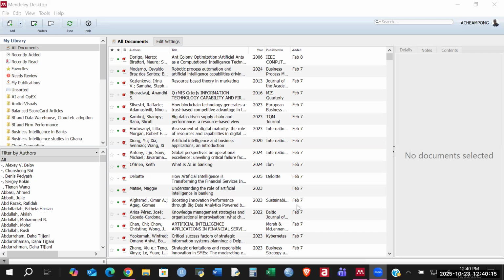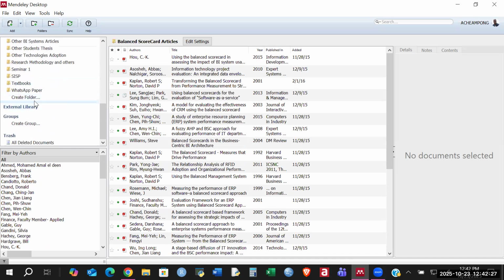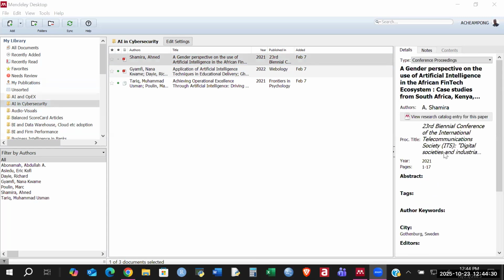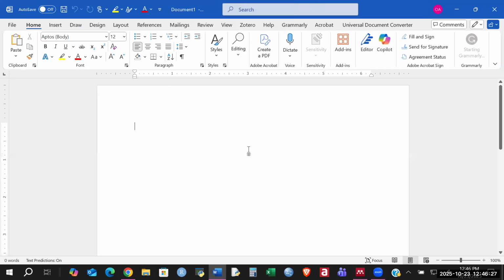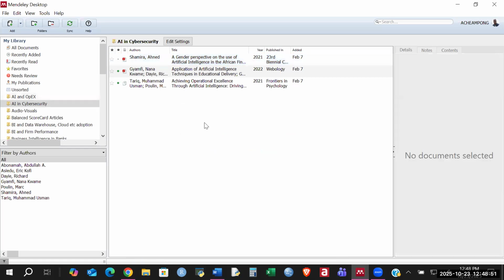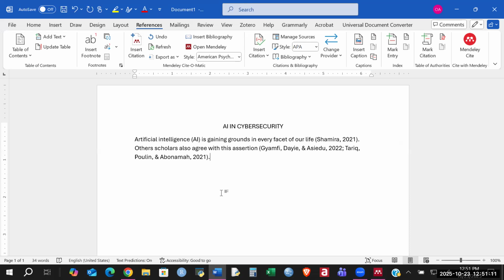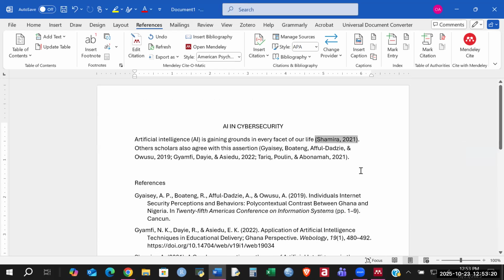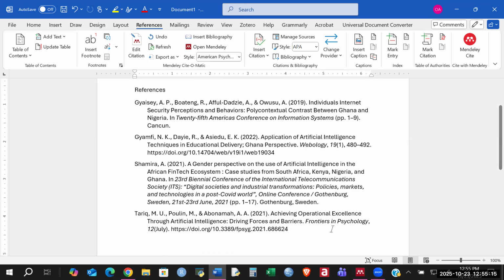Using Mendeley for Referencing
This tutorial introduces students to the use of Mendeley for referencing in their Thesis/Long Essay/Dissertation, etc.